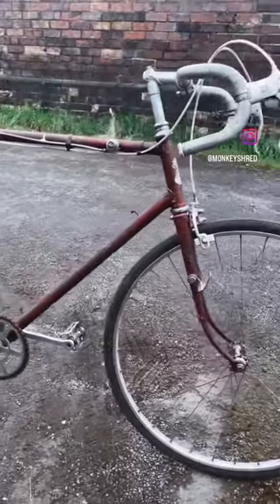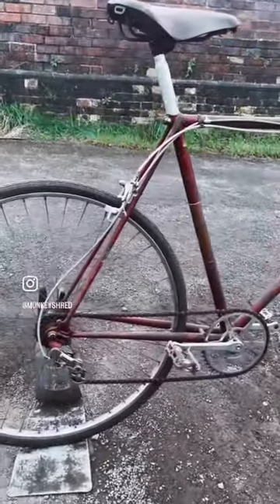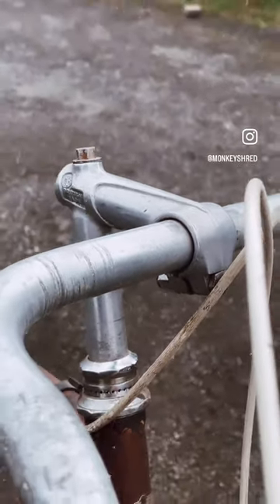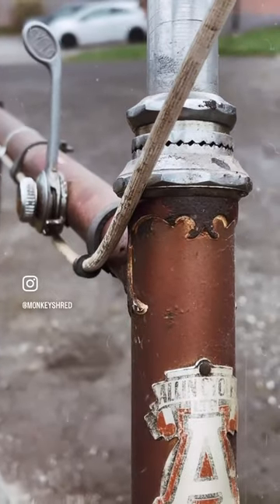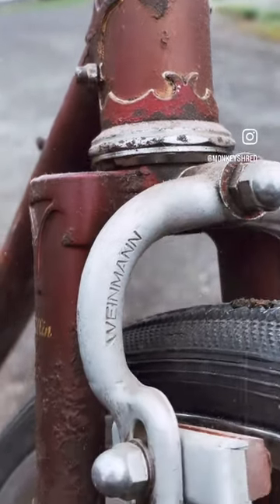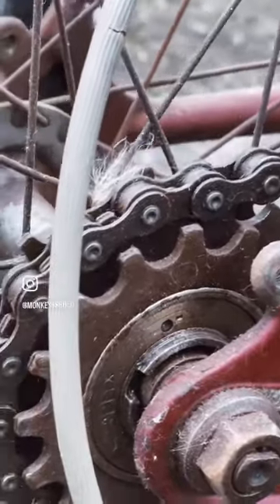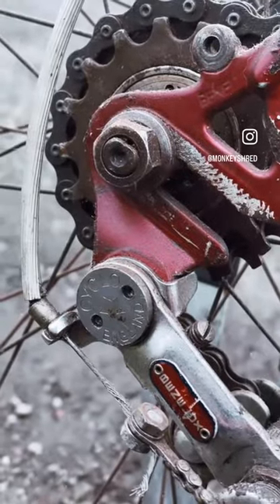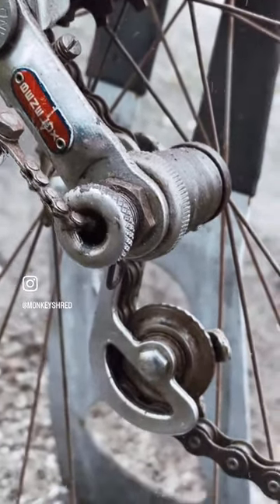Something for the summer. Back to the classics.